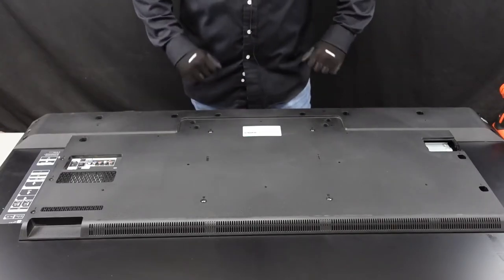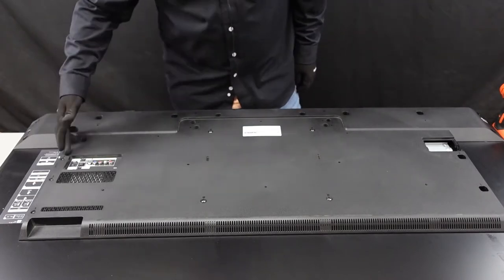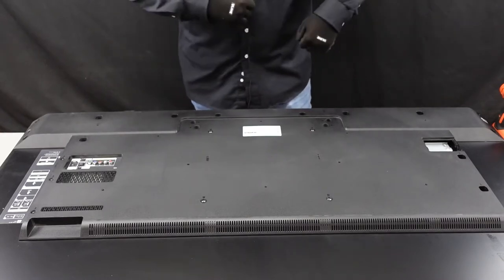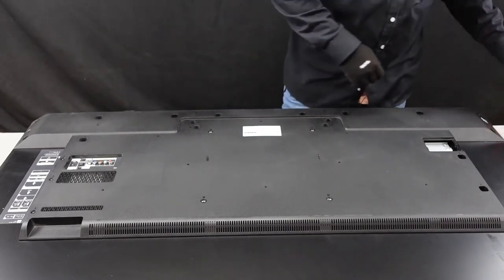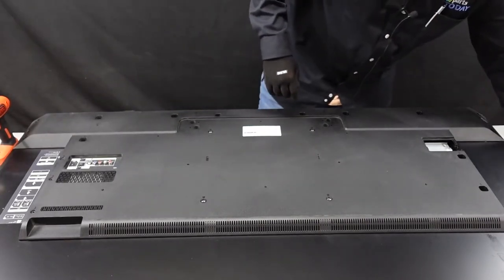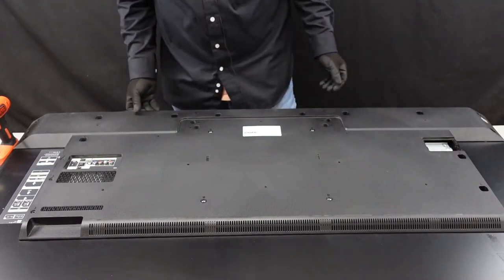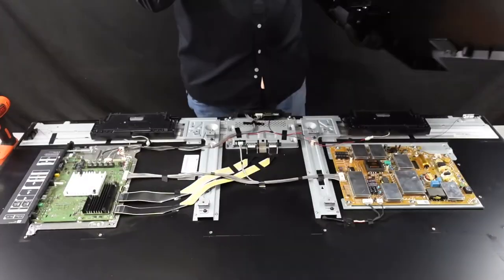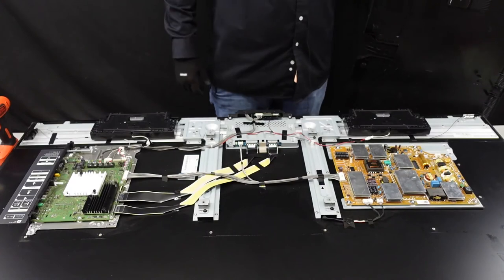How to remove the back of your TV. (SONY XBR-65X850E)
Removing the back to your TV is the first step in fixing your unit.  It is important to know how to properly take it off, so you can prevent breaking the case.